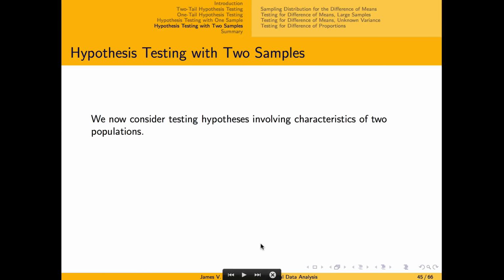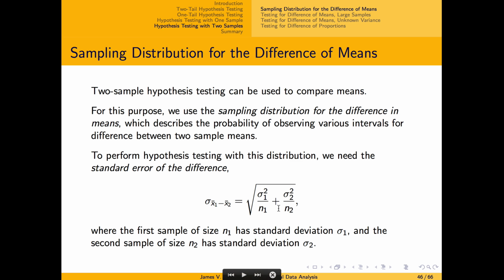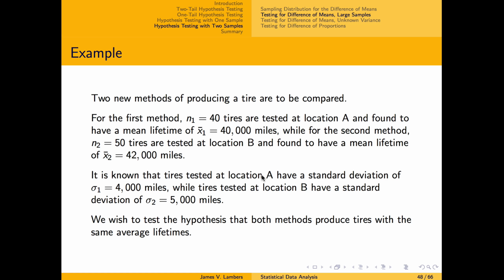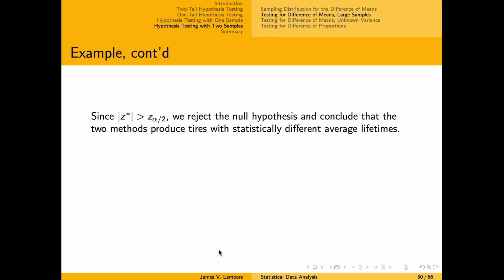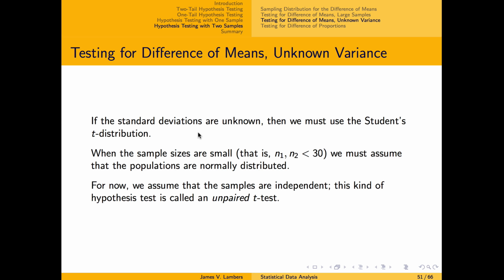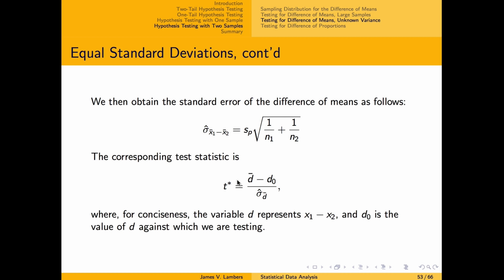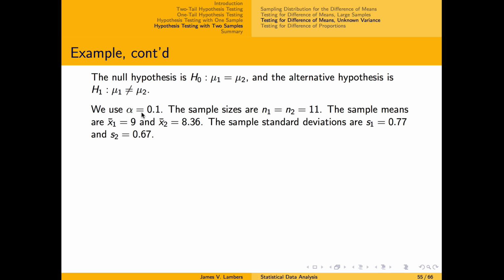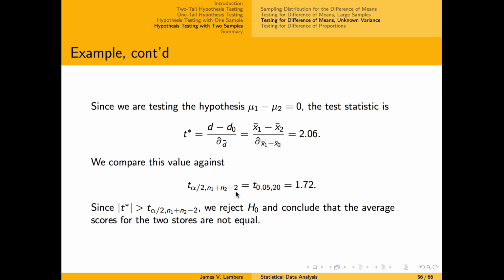Jolt 2 Video 4 1 copy